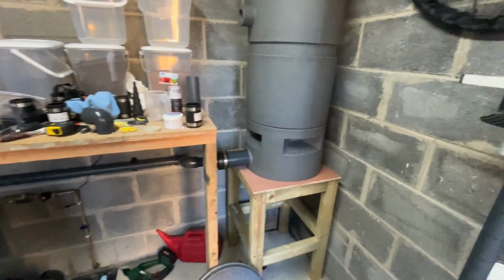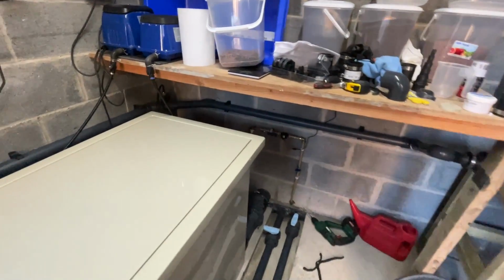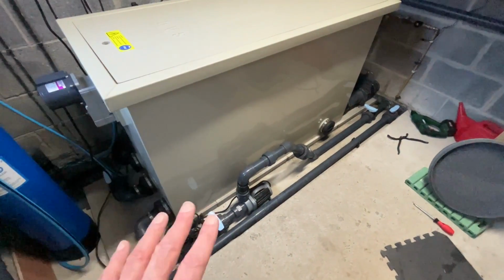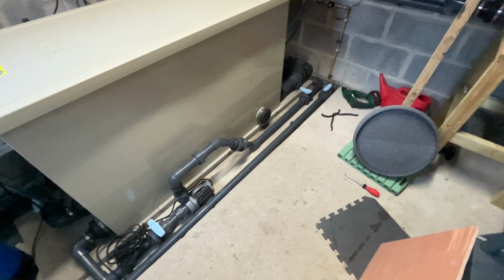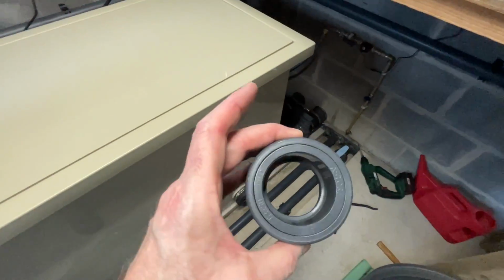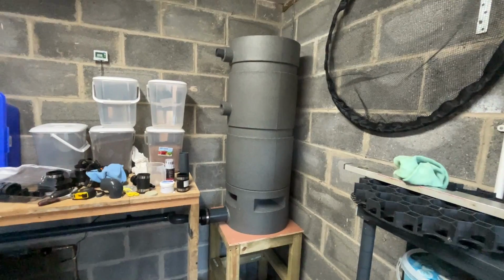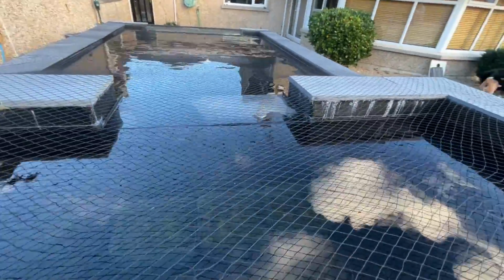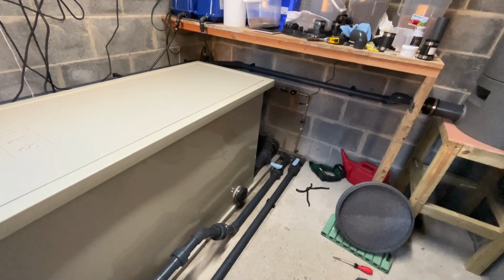Trickle Filter Installation Update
Another update as I start installing the Roto Innovations Rotary Shower.  I also put a non-return valve on my water fall line.

Apologies in advance for the camera work in the last section.  I needed another set of hands and got very wet!